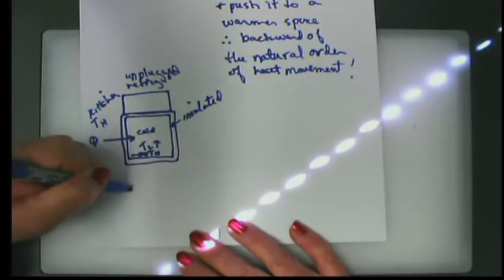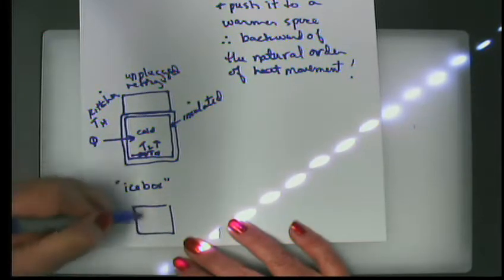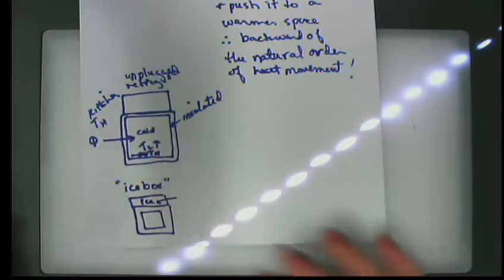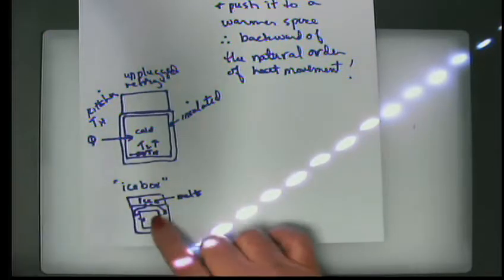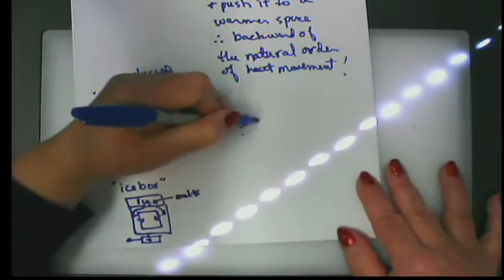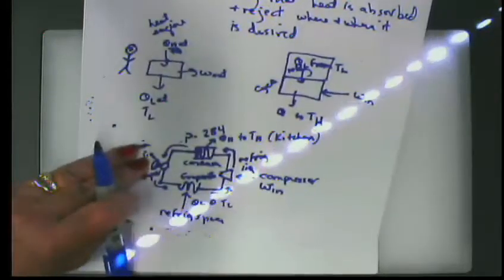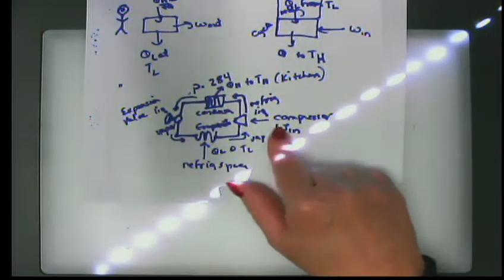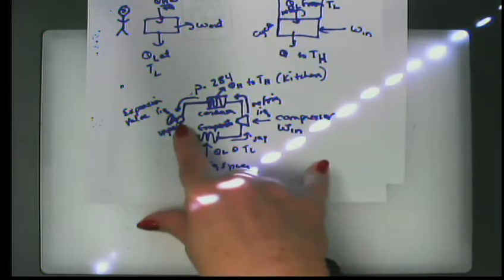Chapter 6 Video 2 2nd law for refrigerators and heat pumps; Clausius statement; Coefficient of Per